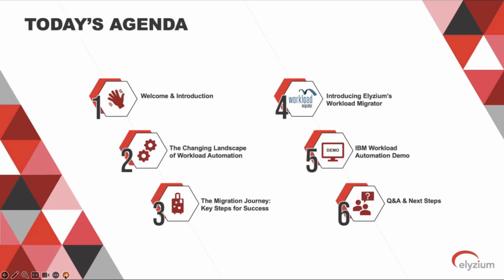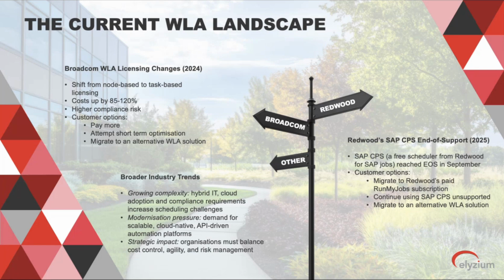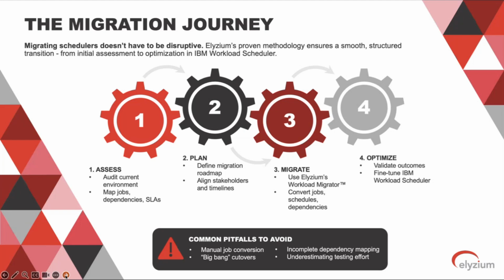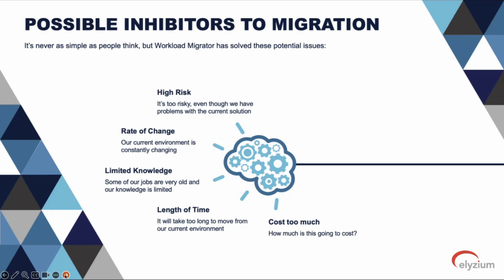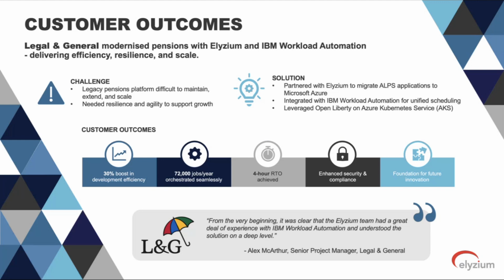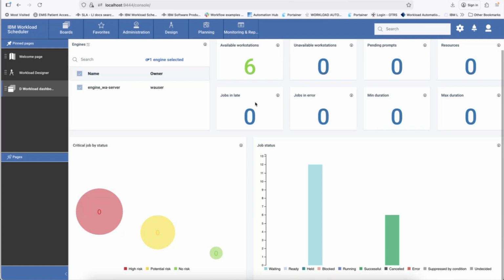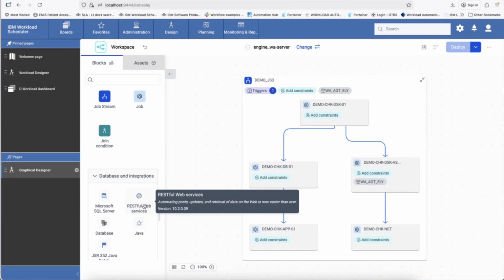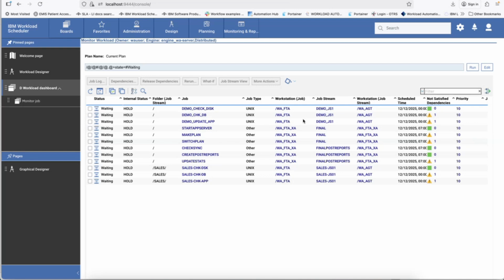Elyzium Future Proof Your Workload Automation: Migration Made Simple Webinar Recording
In this on‑demand session, IBM’s Probal Sil walks through the major licensing changes affecting Redwood SAP CPS and Broadcom WLA customers — and explains why now is the right time to modernise your workload automation strategy.
You’ll also see how Elyzium’s Workload Migrator™ accelerates and de‑risks migration to IBM Workload Automation, followed by a live demo showcasing the platform’s modern UI, advanced scheduling, and integration capabilities.
•  The impact of Redwood SAP CPS and Broadcom WLA licensing changes
•  Why organisations are moving away from legacy workload schedulers
•  A proven, low‑risk migration methodology used by global enterprises
•  How Elyzium’s Workload Migrator™ automates job, dependency, and schedule conversion
•  Live demo: IBM Workload Automation in action